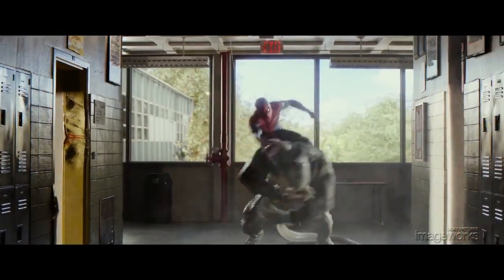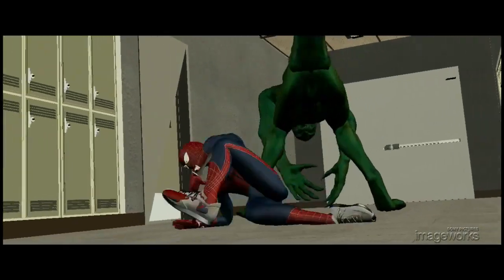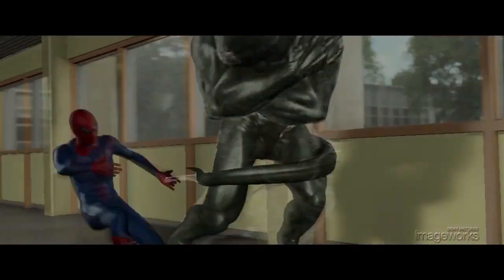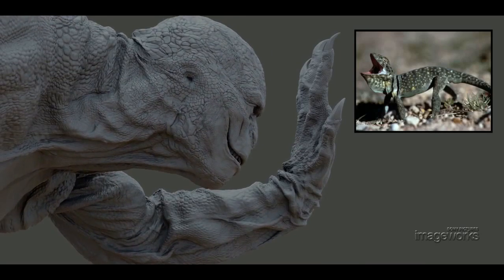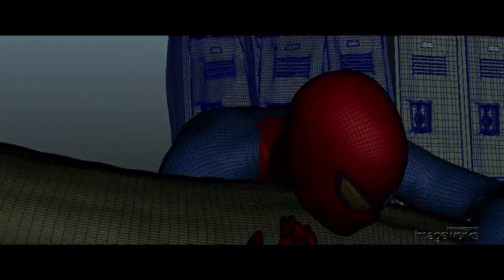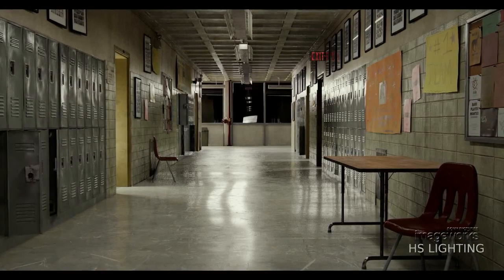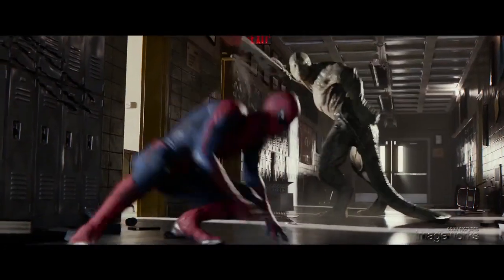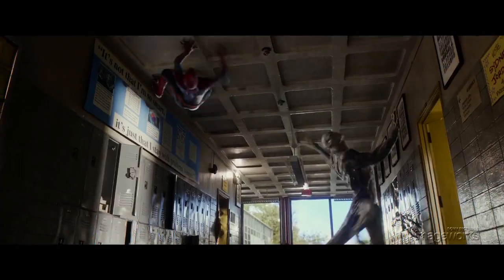VFX Making: The Amazing Spider-Man_ High School Fight Shot Build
Jerome Chen show us Sony Pictures Imageworks' workflow in this sequence.